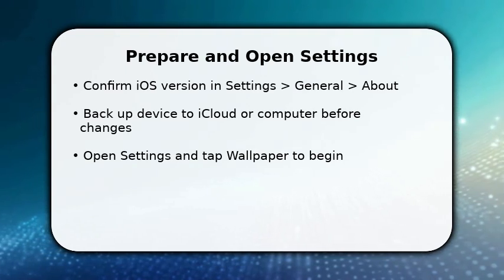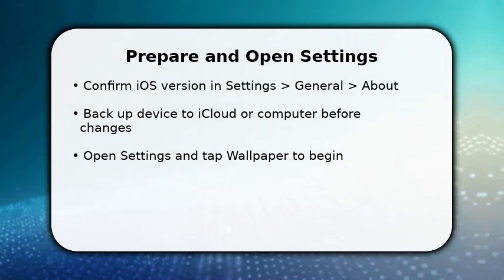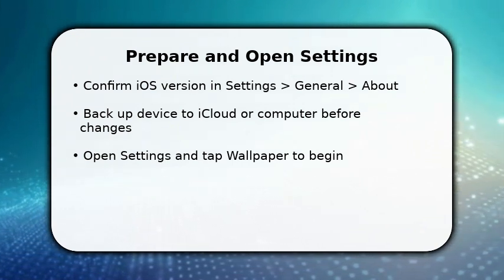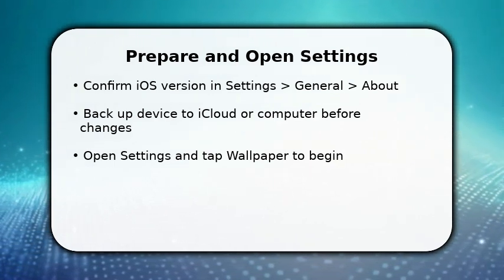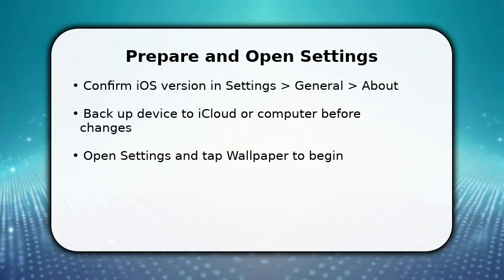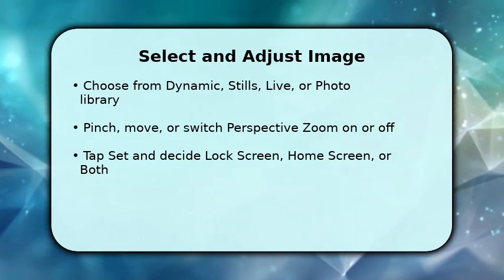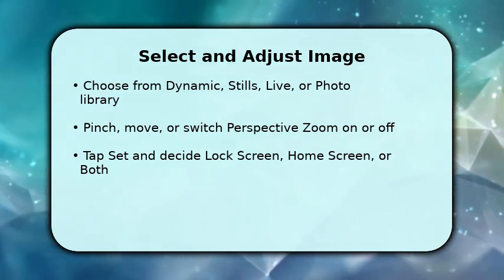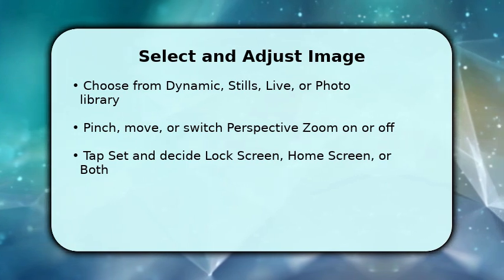How to Replace Screen Saver on Iphone - Full Guide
Discover the simple steps to change your iPhone' extraneous screen saver. This comprehensive guide walks you through selecting a new design, customizing it according to your preferences, and setting up notifications for when changes are made.